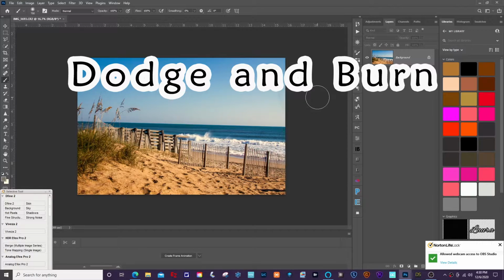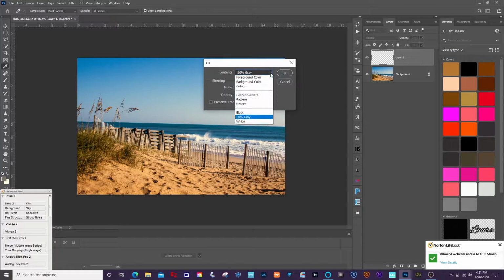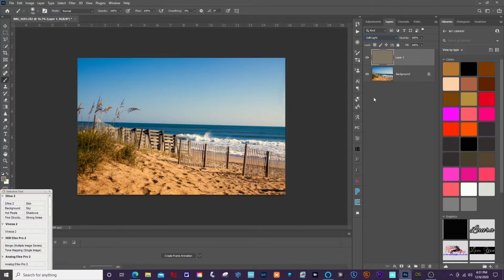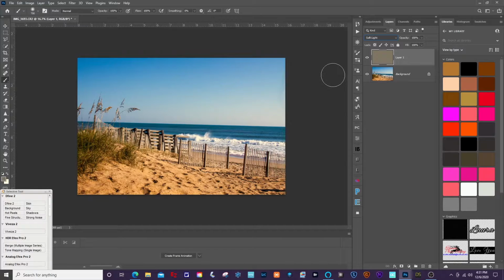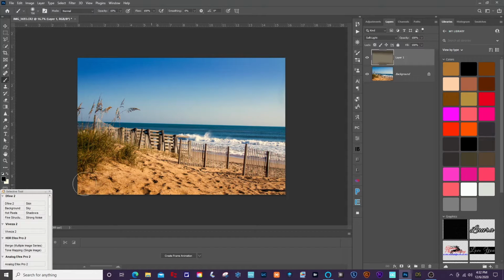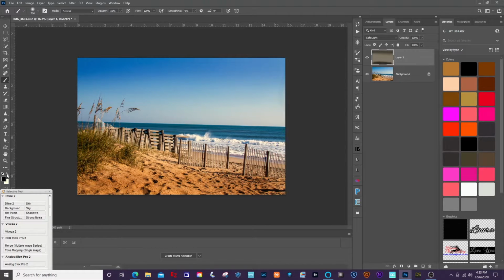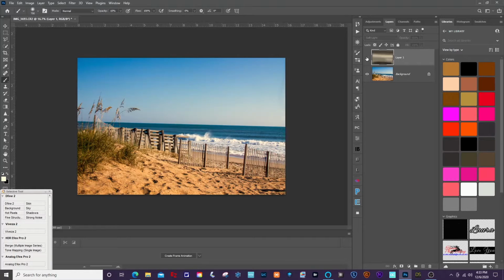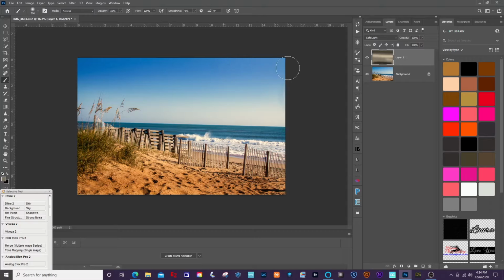Photoshop Dodge and Burn tutorial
This is a simple method I use to dodge and burn a photo